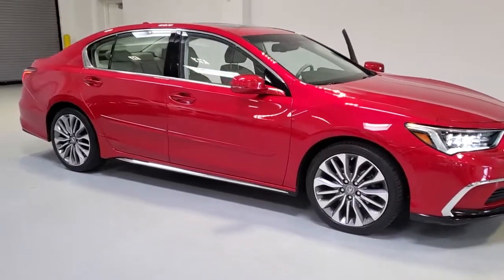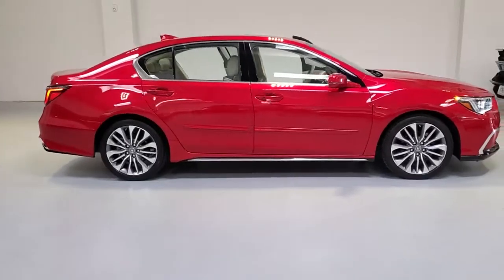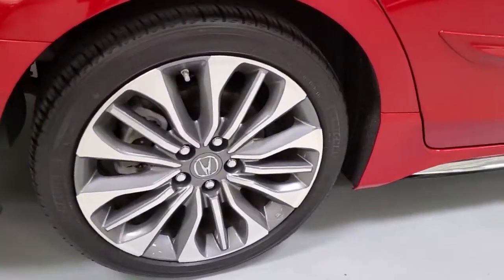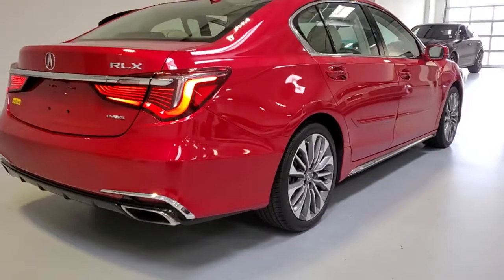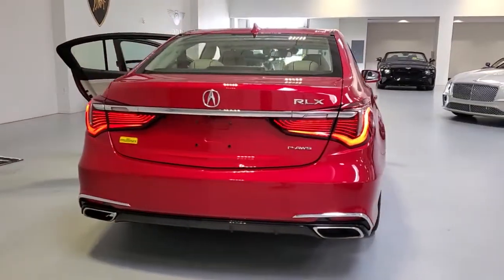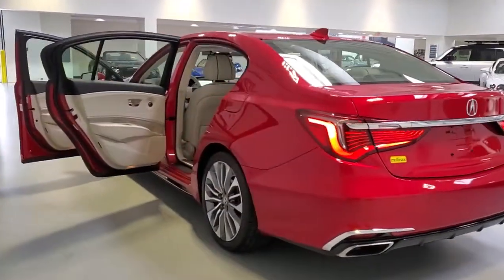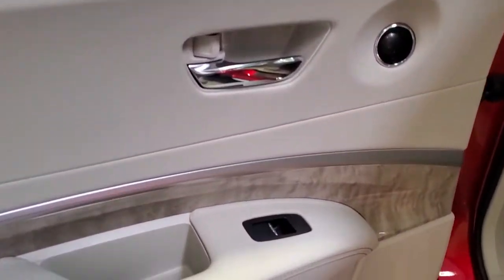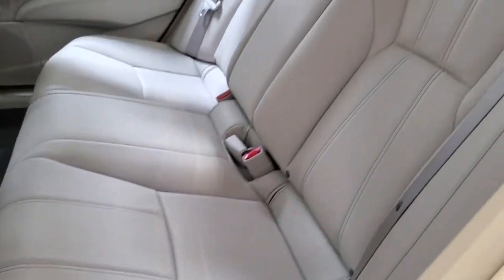2018 Acura RLX Tampa Bay, Jacksonville, Fort Lauderdale, Miami, West Palm Beach, FL NC039851J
Used 2018 Acura RLX

2018 Acura RLX w/Technology Pkg - Stock#: NC039851J - VIN#: JH4KC1F55JC000552

895 N Ronald Reagan Blvd